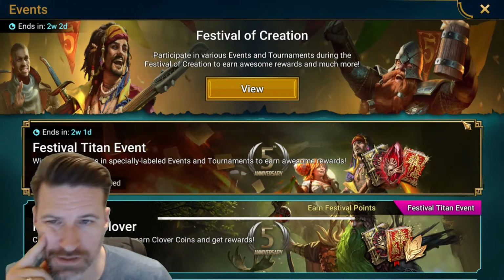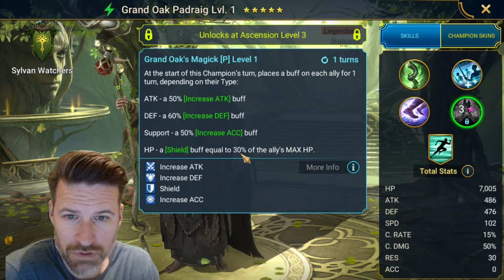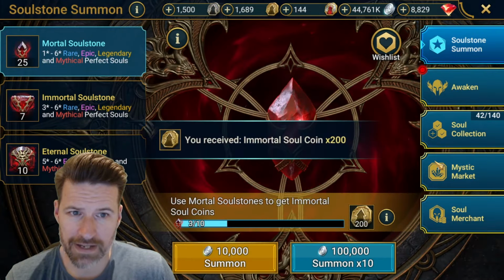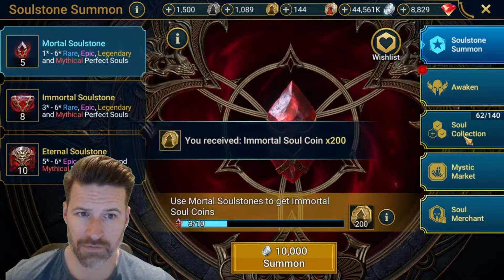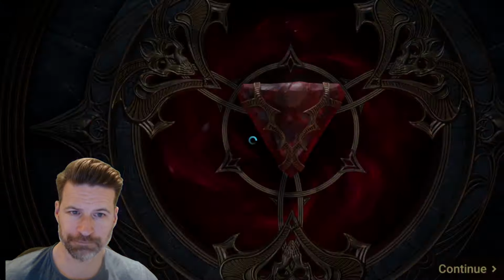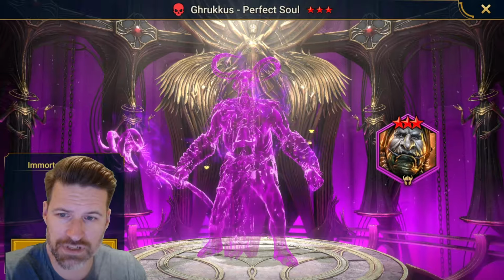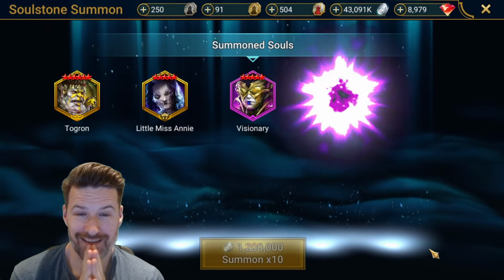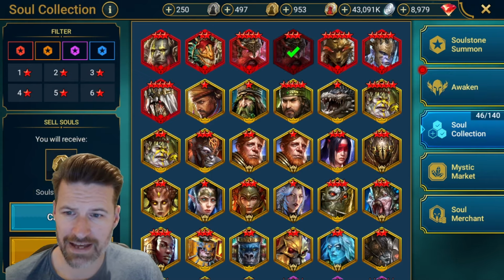All in for the Grand Oak Part 1: Soulstones - Raid Shadow Legends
Hey Raiders

Path of the Clover has begun and I've got Soulstones and Souls to pop to get Padraig the Grand Oak onto the account and also his 5 star Soul!

Also includes my first Eternal Stone 10 pull!

Part 2: Shards will be out tomorrow!